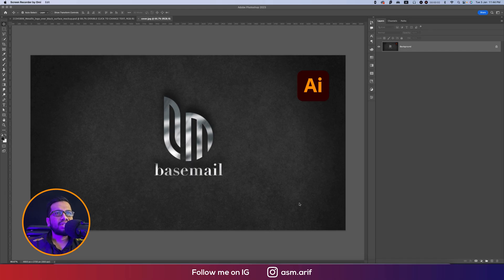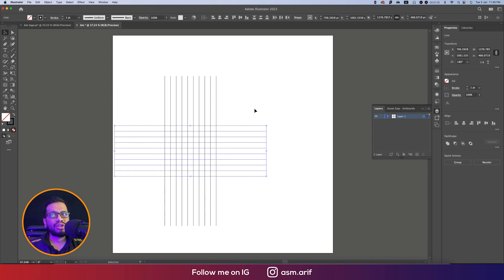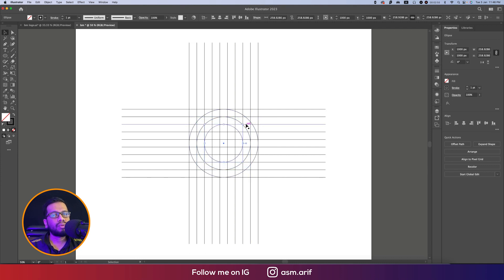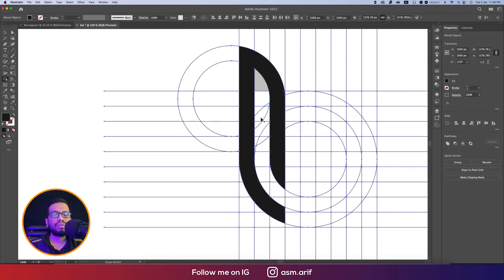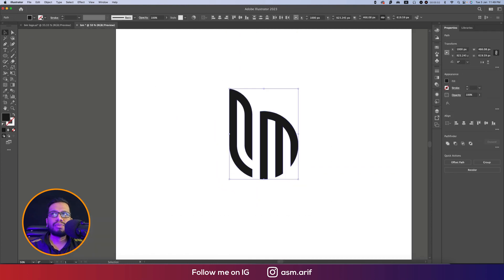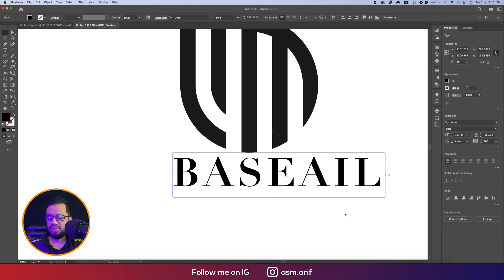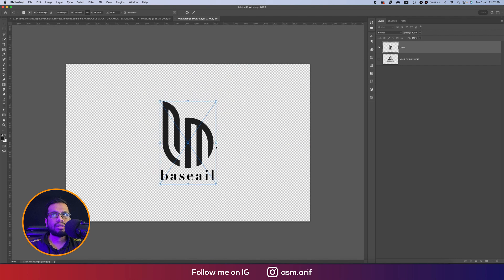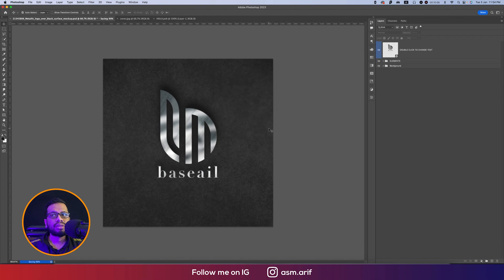Grid Letter LOGO Design | bm Logo Design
Hello everyone, today I'll be presenting something new. Grid LOGO Letter Design, monogram logo tutorial,illustrator logo design tutorials step by step,
logo grid generator,logo grid illustrator,how to make letter logo in illustrator,
how to design a logo with letters,create simple line letter logos with illustrator,logo design rules

Mockup Download
shorturl.at/lpLX4